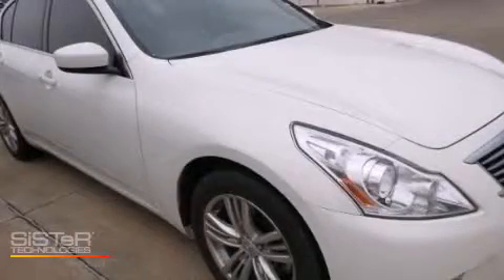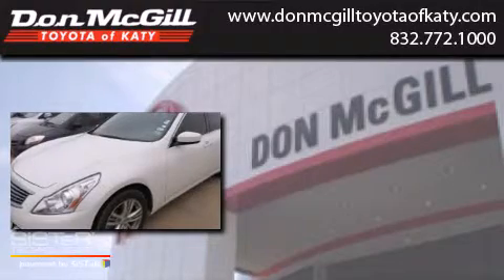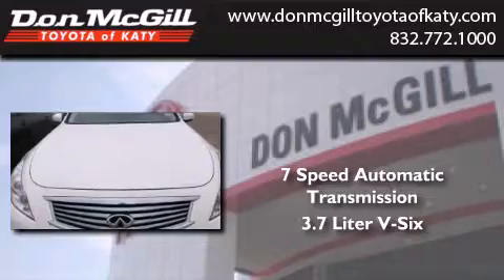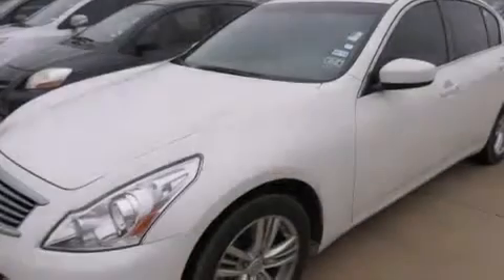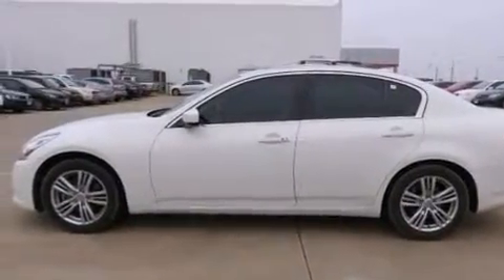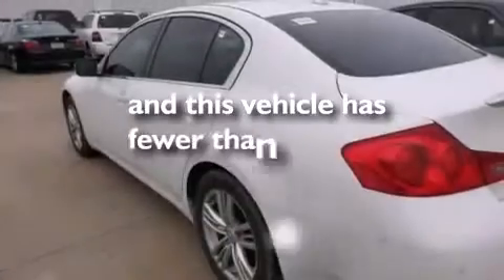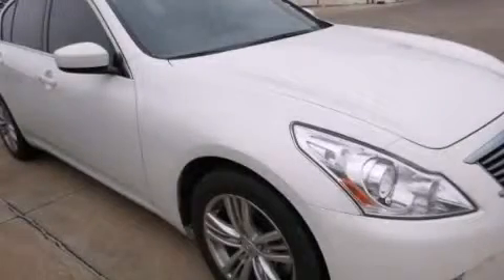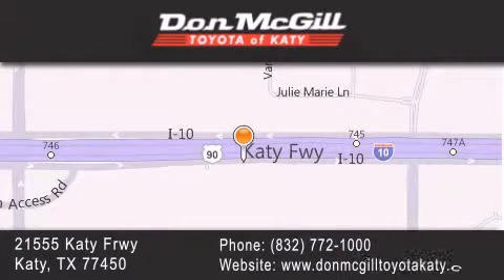2012 Katy Texas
We've been honored to serve the Katy Texas area , we promise that your experience at our dealership will exceed your expectations ! Year : 2012 Make : Model : Engine : Gas V6 3.7L/225 Trans . : Automatic Miles : 38,856 Stock : K54160A Don McGill Toyota of Katy - GST 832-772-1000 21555 Katy Freeway Katy , Texas 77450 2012 Katy Texas